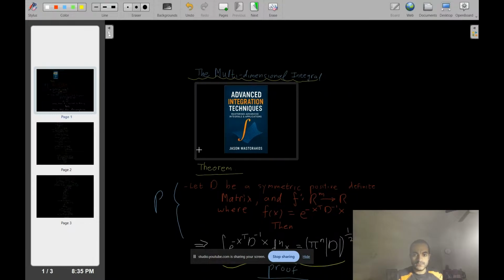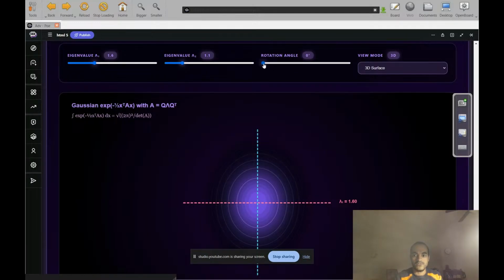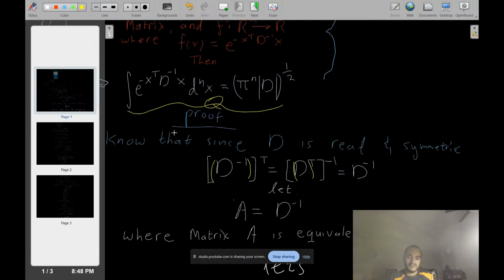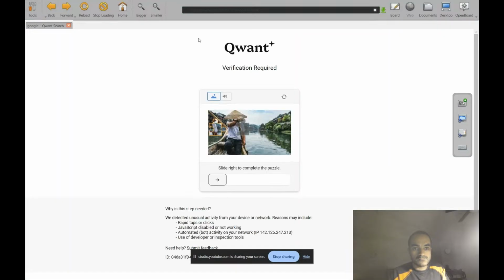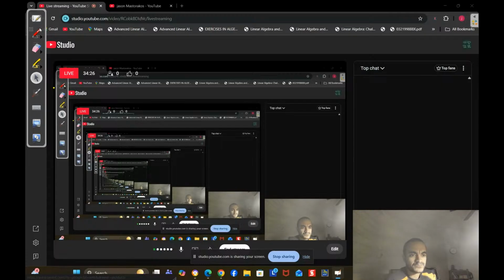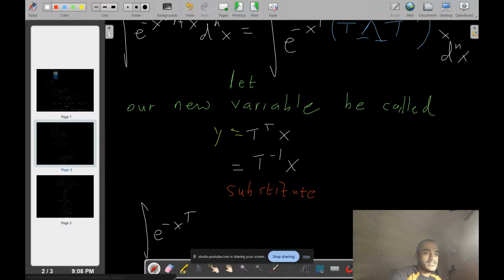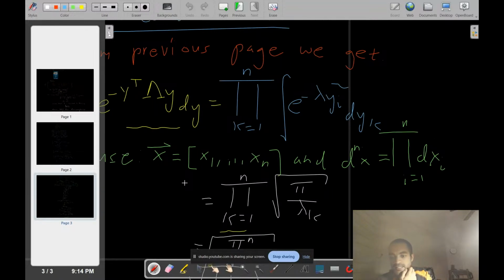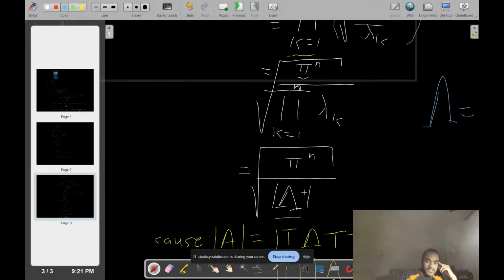The Multidimensional Gaussian Integral — Explained Visually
In this high-level visual lesson, we explore the Multidimensional Gaussian Integral, the mathematical backbone of probability theory, machine learning, quantum physics, and PDEs.

∫ (e^(-xTAx))dx= π^(n/2)(det(A))^-(1/2)
𝑅
𝑛

We don’t just compute it — we visualize how the matrix
A warps space and how its determinant controls the volume scaling.

This is how advanced mathematics becomes geometric, intuitive, and beautiful.

Why Gaussian integrals are everywhere in physics

How to diagonalize symmetric matrices to simplify integrals

The geometric meaning of

det(A) as volume scaling

How this connects to the Quantum Harmonic Oscillator

The role of Gaussian integrals in Machine Learning & AI

⏱️ Timestamps

0:00 — The Ubiquity of Gaussians
1:30 — Geometric intuition: Elliptic contours of
x^TAx
3:20 — Change of variables and diagonalization
6:10 — Determinant as volume transformation
9:00 — Deriving
𝜋^𝑛/2(det(𝐴))^−1/2

11:30 — Applications in Quantum Physics
13:40 — The Gaussian in Probability & AI
15:00 — Closing Thoughts + Next Concepts

To go deeper into the analysis behind Gaussian integrals, special functions, and advanced calculus transformations — explore my book Advanced Integration Techniques.
It’s your complete roadmap to research-level understanding in math, physics, and engineering.